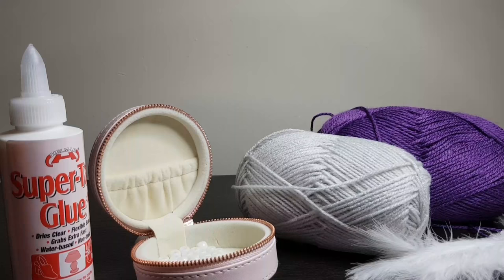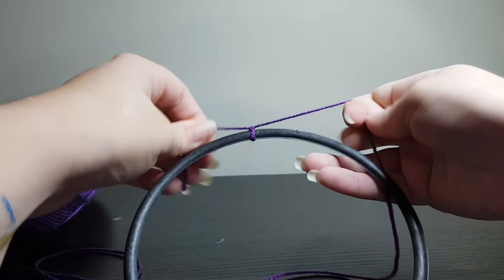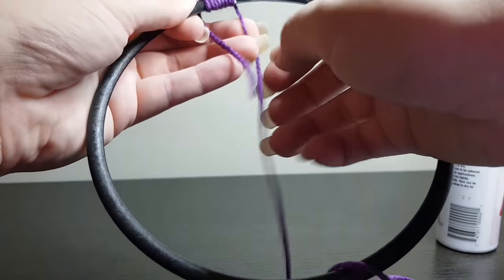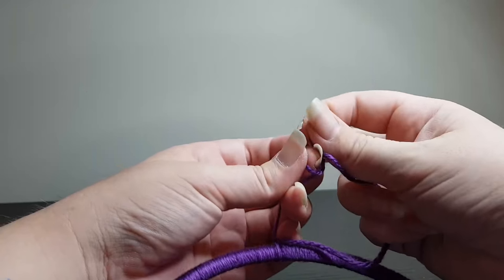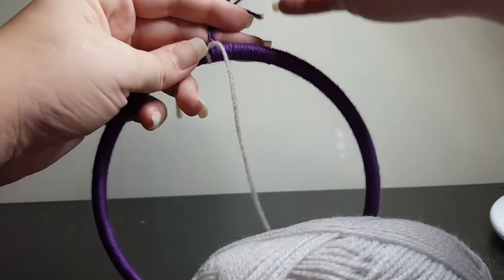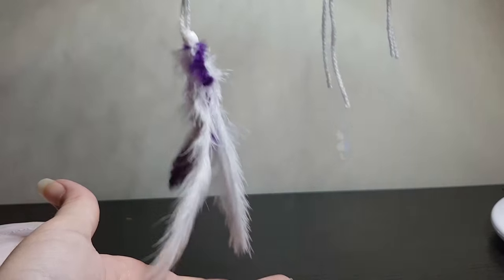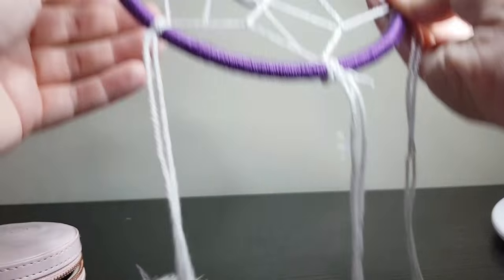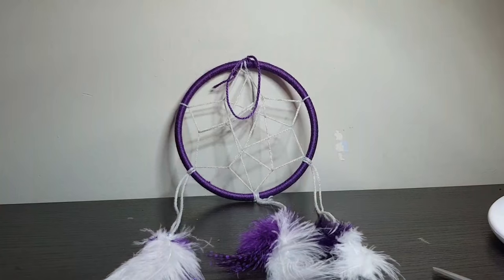How to make a dream catcher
How to make a dream catcher yarn dream catcher